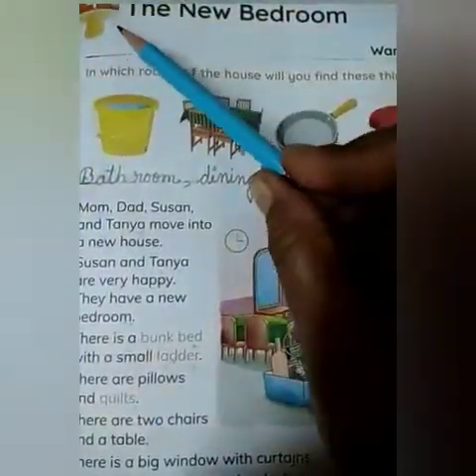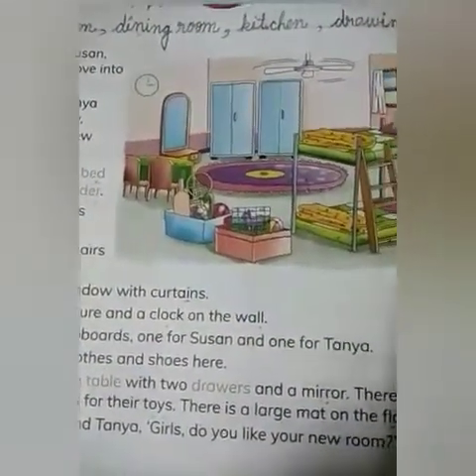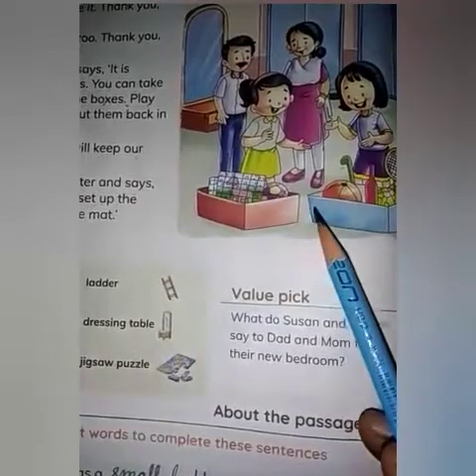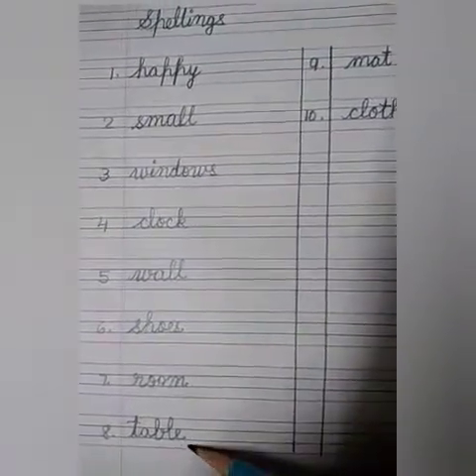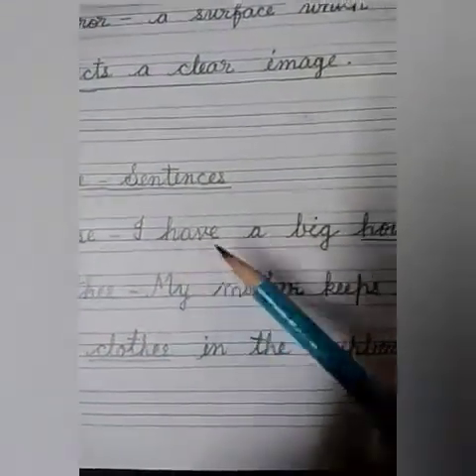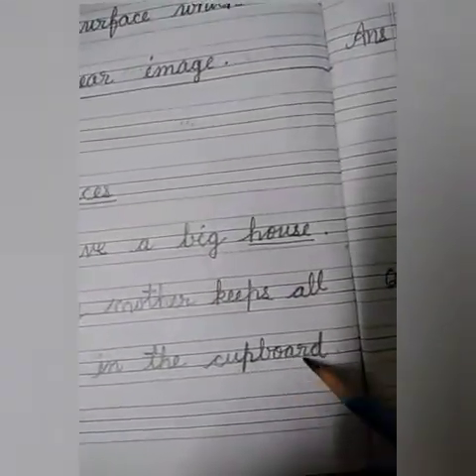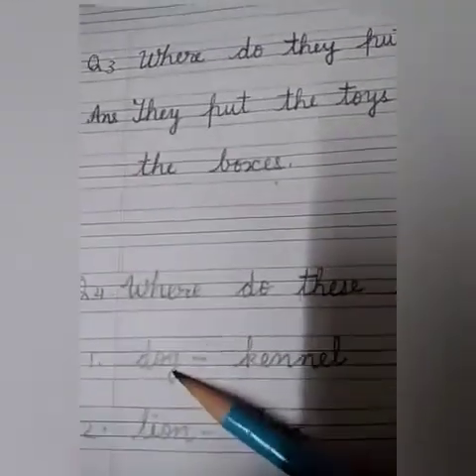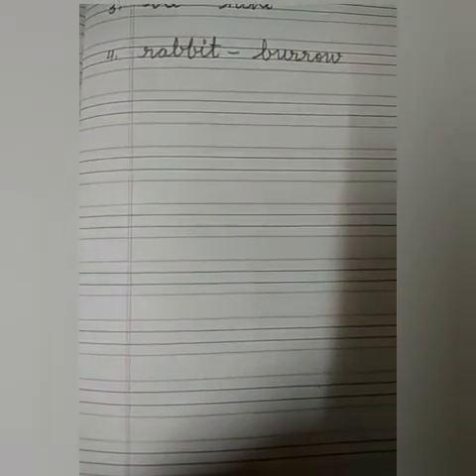July 27, 2020